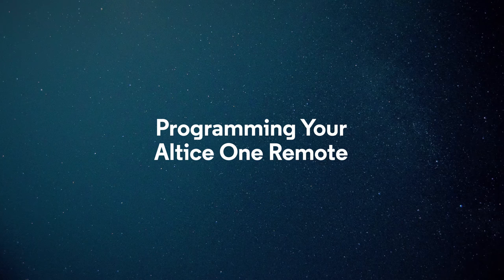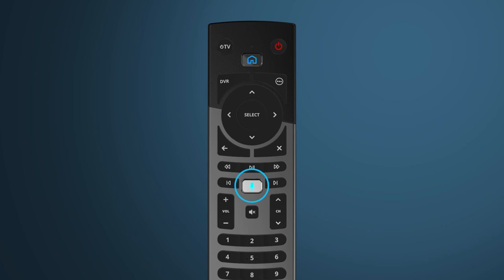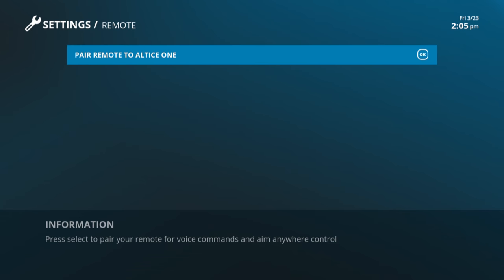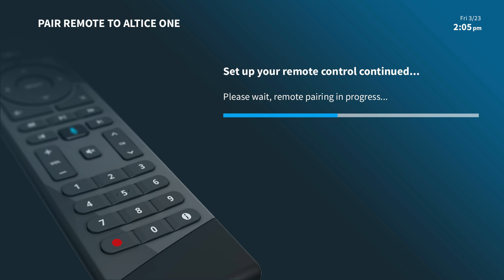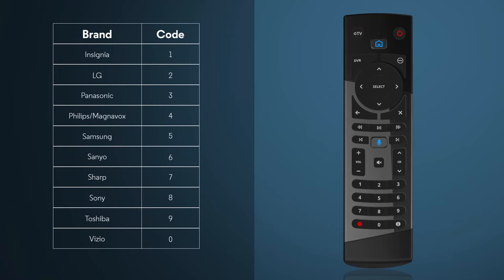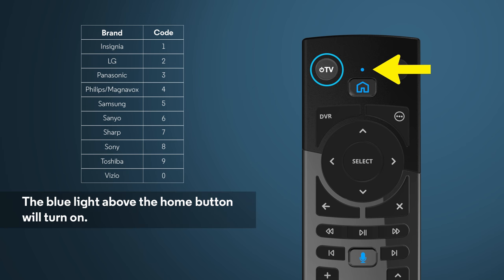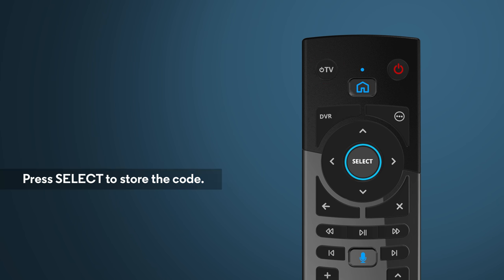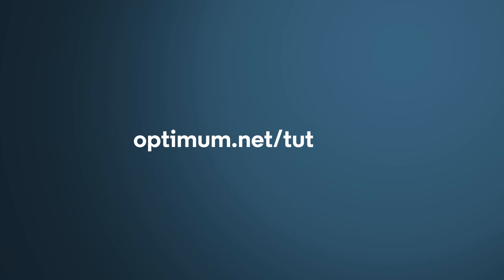Altice One: Programming Your Altice One Remote